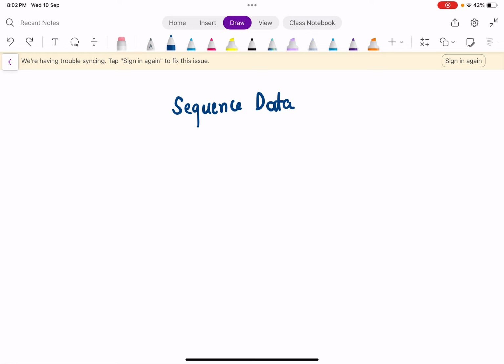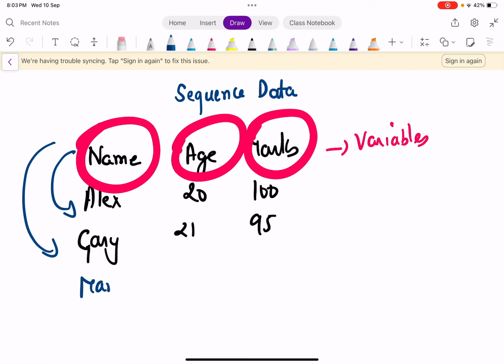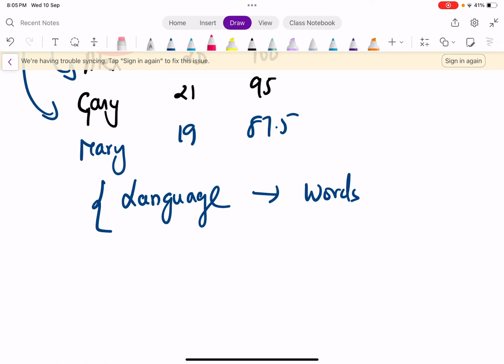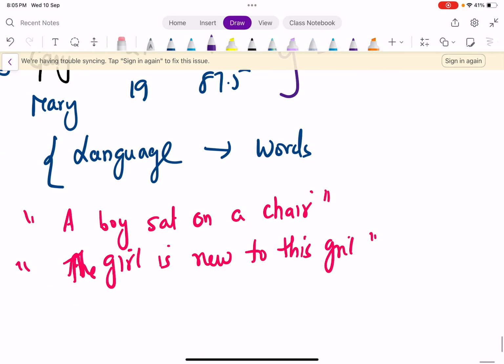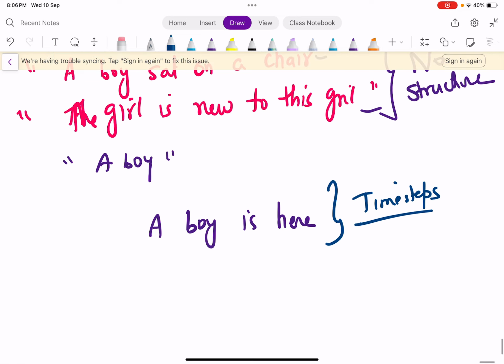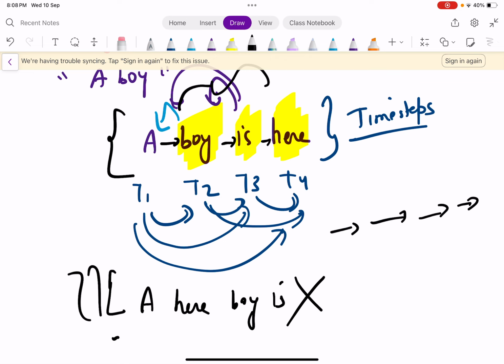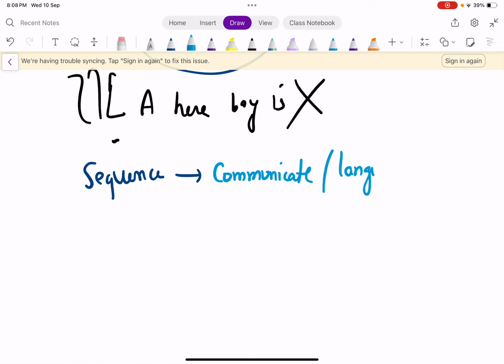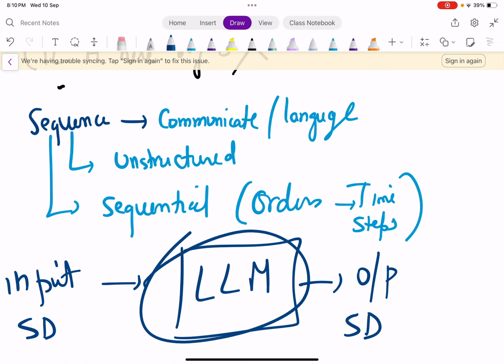Decoding LLM’s For Beginners : L1 - Understanding Sequence Data